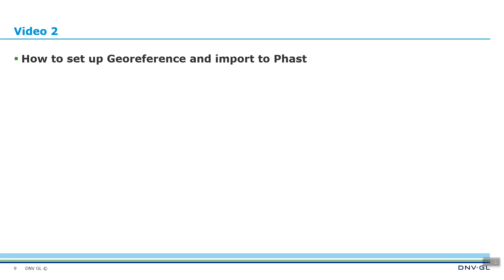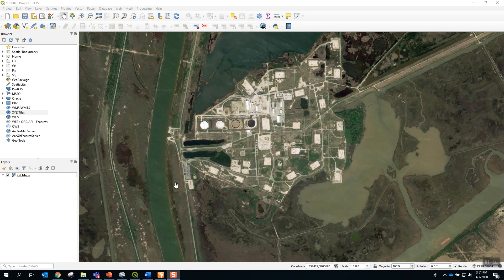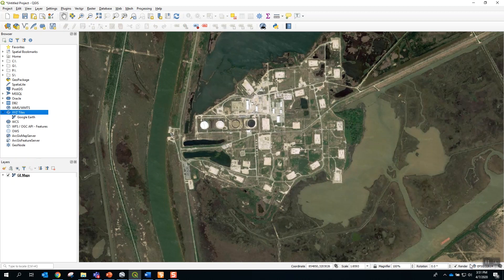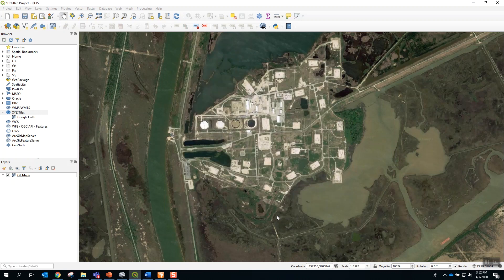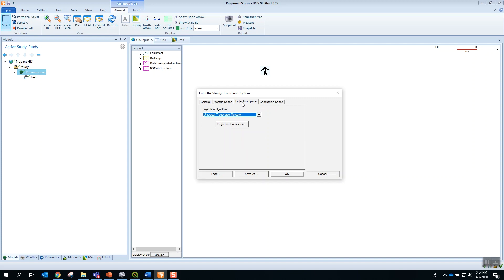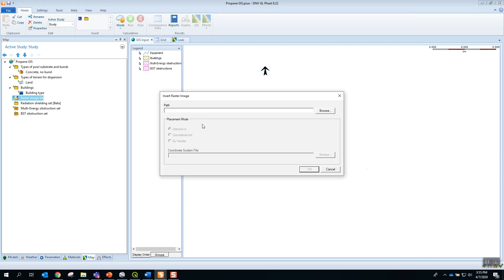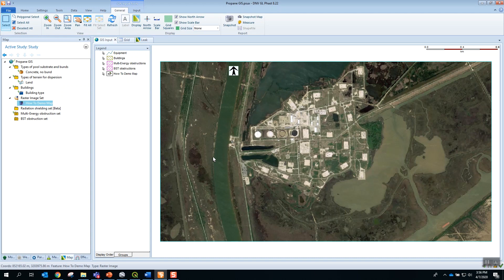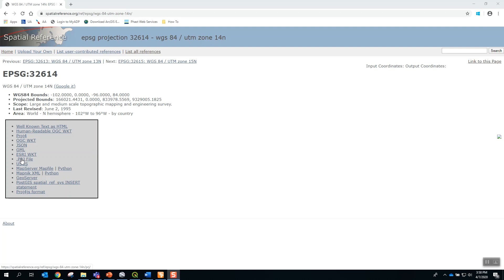How to export Phast and Safeti results to Google Earth Part 2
Setting up satellite imagery in Phast/Safeti